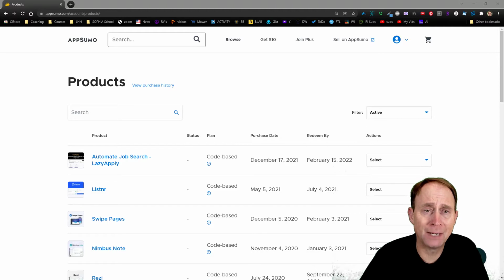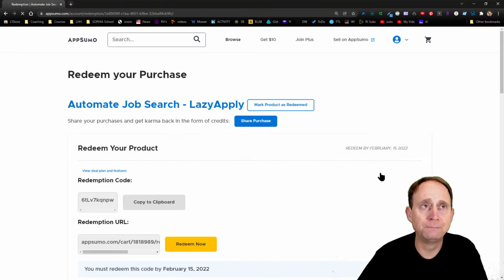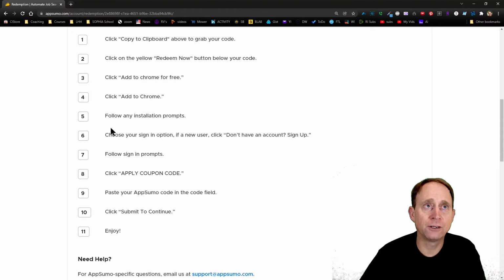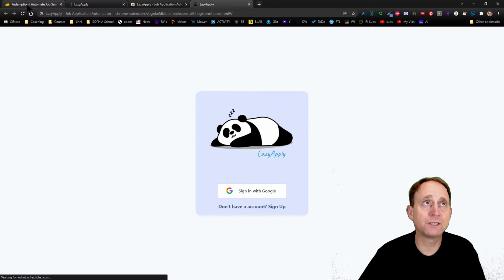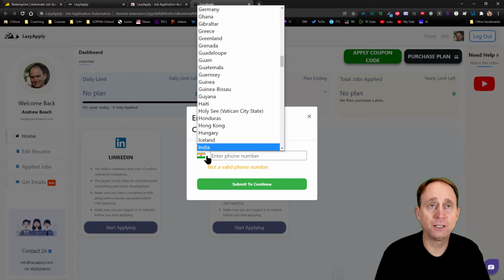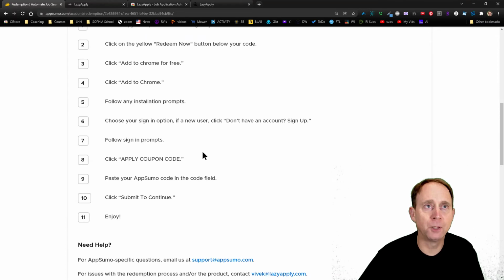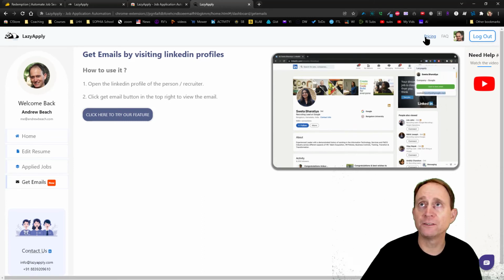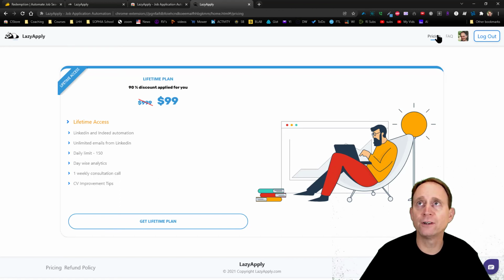LazyApply Onboarding and Redeeming AppSumo Codes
Reviewing the solution on AppSumo for LazyApply.
You can take advantage of this incredible lifetime software license for LinkedIn and Indeed.

Showing you today how to redeem the AppSumo Code and establish an account on LazyApply
0:00 Introduction
1:03 Redemption Process
5:14 Dashboard Review
6:50 Pricing Direct From LazyApply is $30 more
7:11 FAQ's

As an executive coach, I am constantly looking for tools to make life easier for clients. This tool may serve as a tool that can speed up the administrative job search activities that seem to steal so much time. That time can then be reinvested in higher-value activities like networking and interview prep. These types of tools will allow you to maintain resilience and motivation to seek better job opportunities.